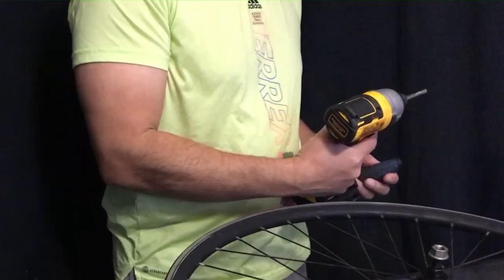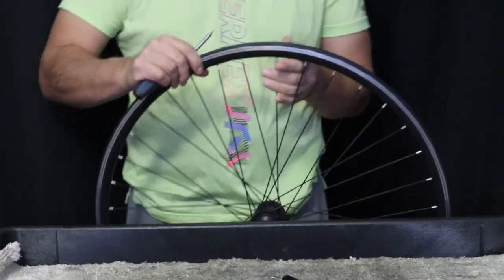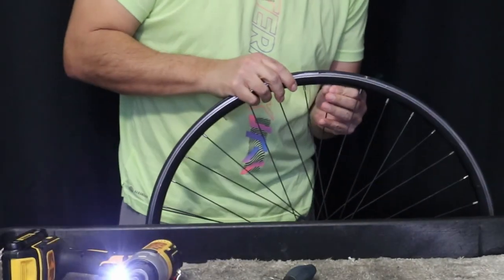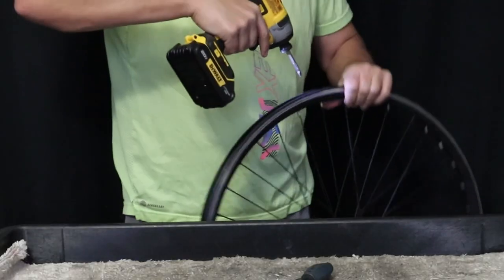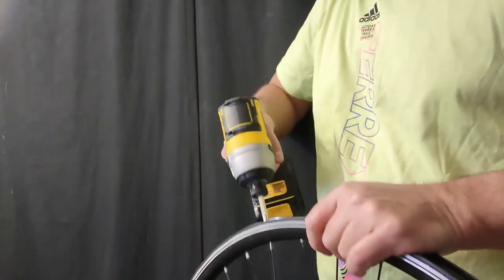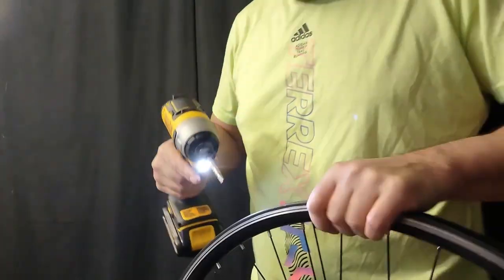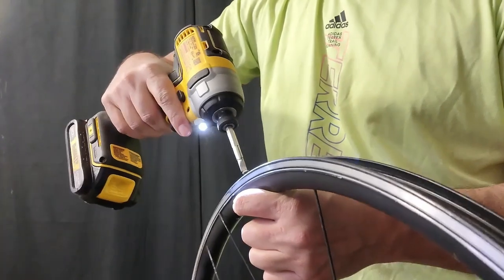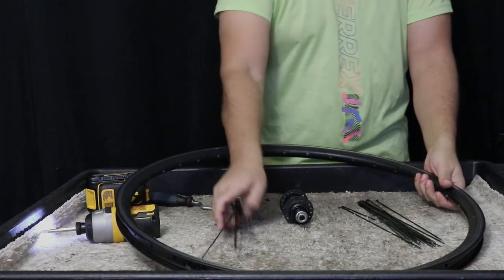Can I disassemble a bike wheel using only power tools?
Can I strip a bicycle wheel using only an impact driver? In theory, it should work lol!